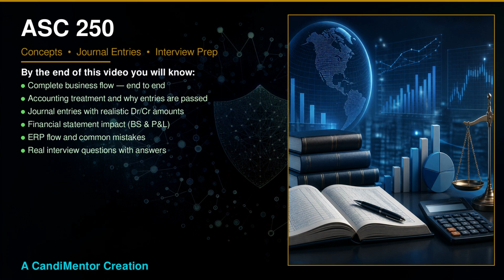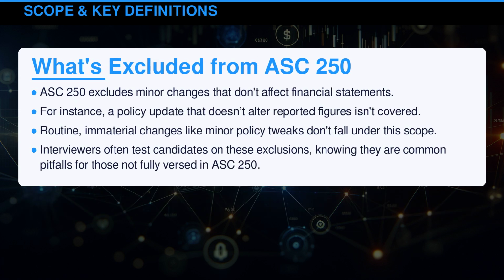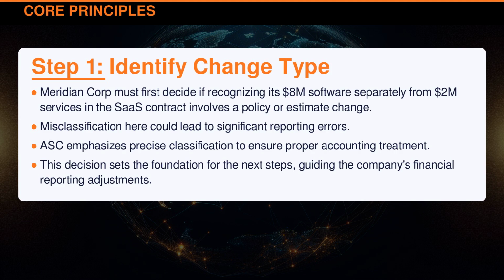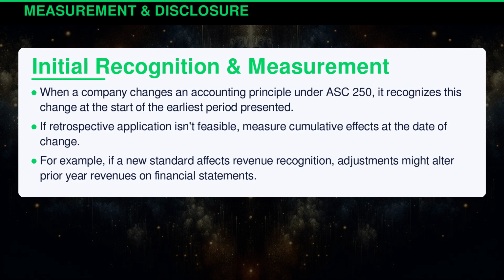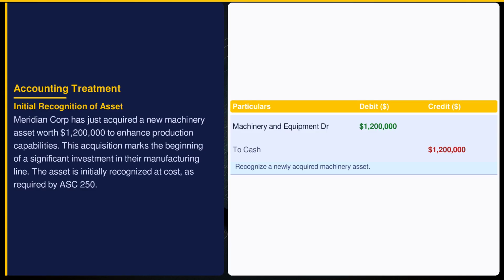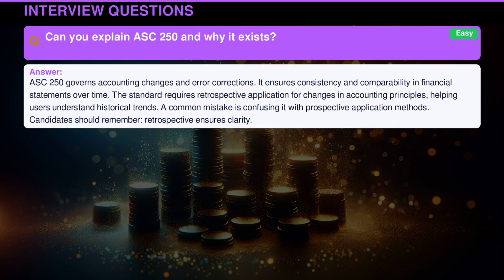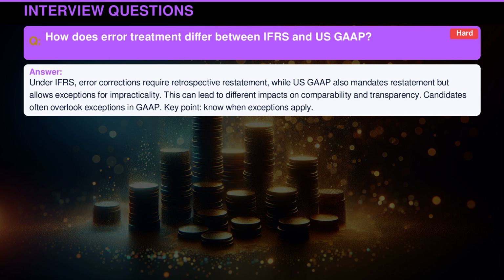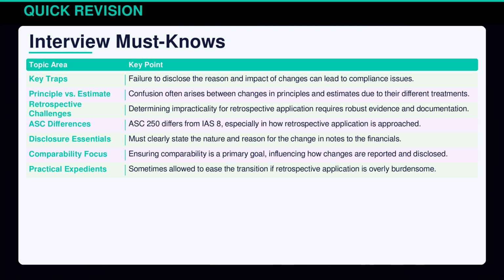ASC 250 Accounting Changes & Error Corrections | Complete US GAAP Course with Journal Entries & Exam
In this video, we provide a complete breakdown of ASC 250, focusing on accounting changes and error corrections under US GAAP. You'll learn about its core principles, measurement techniques, journal entries, and essential interview questions, making this content invaluable for students and finance professionals alike.
0:00 – Introduction
0:17 – Standard Introduction
2:04 – Scope & Key Definitions
4:33 – Core Principles
7:29 – Measurement & Disclosure
10:08 – Accounting Treatment
12:40 – Interview Questions
16:41 – Quick Revision
18:20 – Like & Share
By understanding ASC 250, you can enhance your financial reporting accuracy and prepare effectively for interviews in the finance sector. Dive deep into accounting standards and improve your professional skills with our comprehensive content.